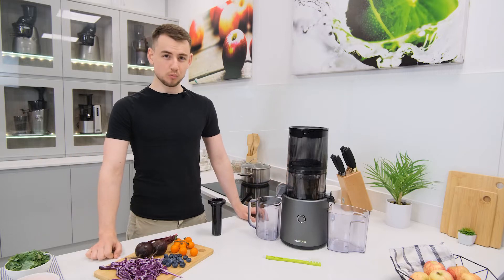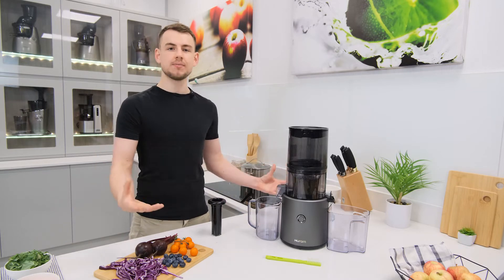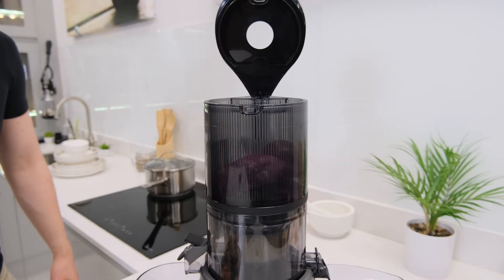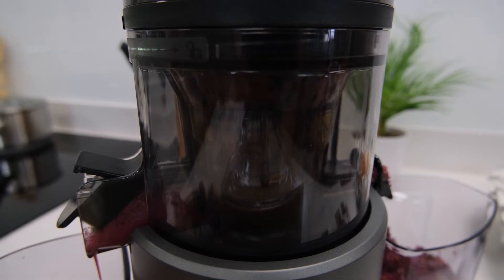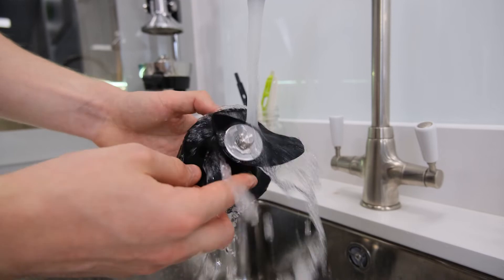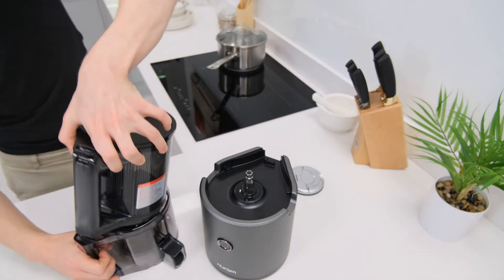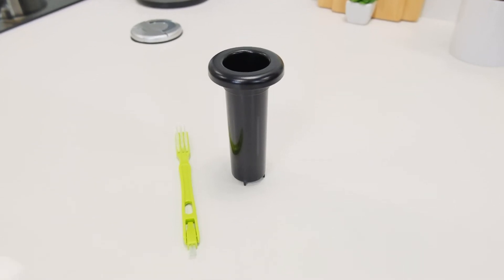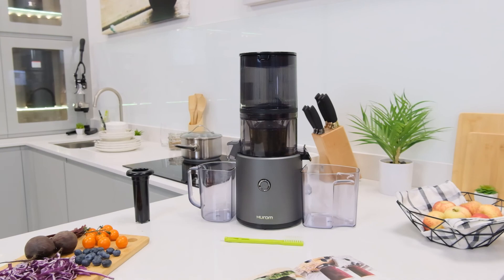Hurom H300 Self-Feeding Juicer | Juicer Review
The H300 is the latest model to be released in the UK by the juicer manufacturing powerhouse that is Hurom. Much like their other juicers, it features many new and exciting features that help to optimise the experience it offers to users while still producing high-quality juices that meet the standards set by its predecessors.

00:00 - Introduction
01:00 - Performance & Features
02:56 - Cleaning Experience
03:29 - Assembly Experience
03:52 - Build Quality & Accessories
04:35 - Final Thoughts

If you're interested in buying the Hurom H300, we currently have it available in a variety of colours: